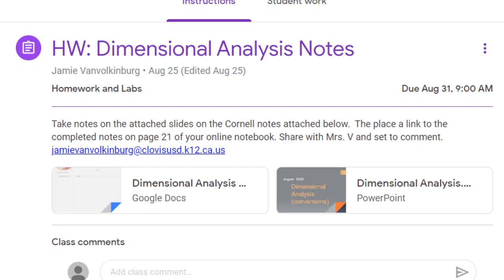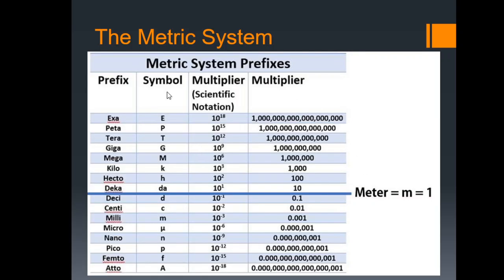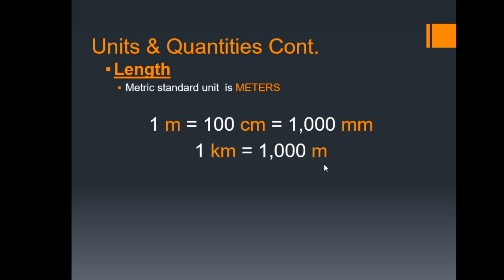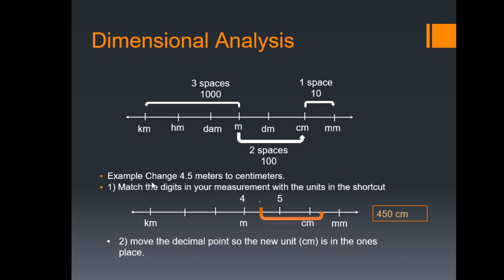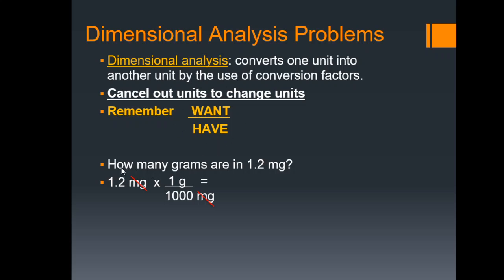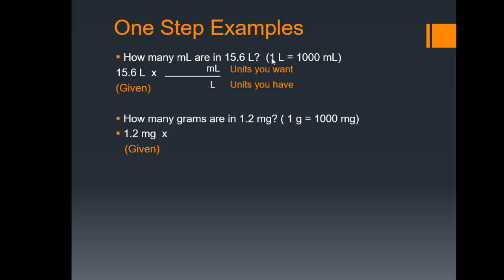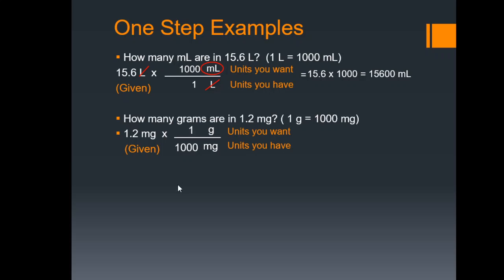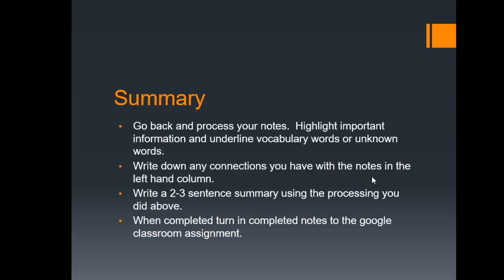Dimensional Analysis Notes